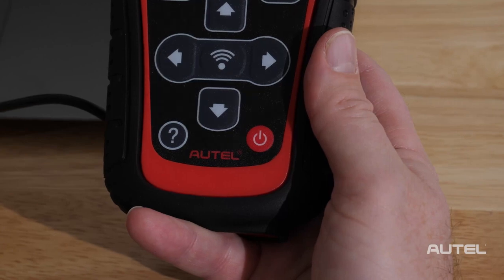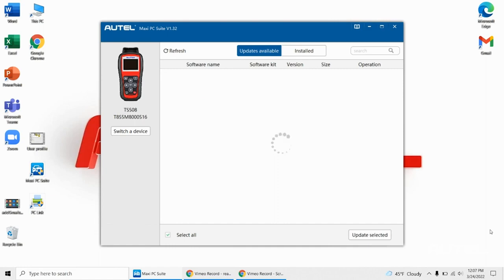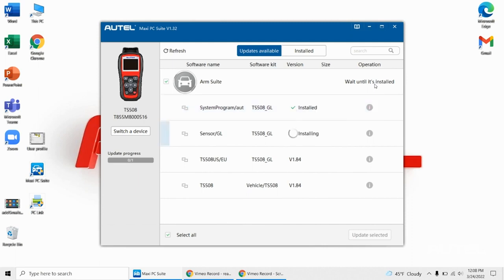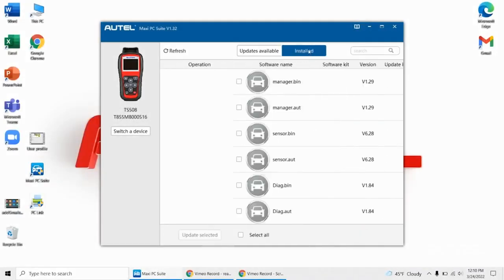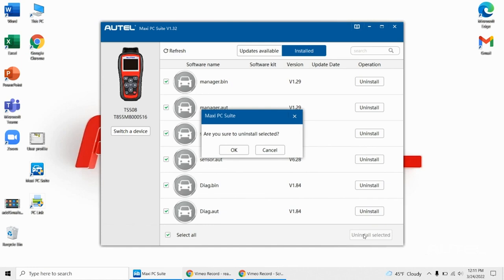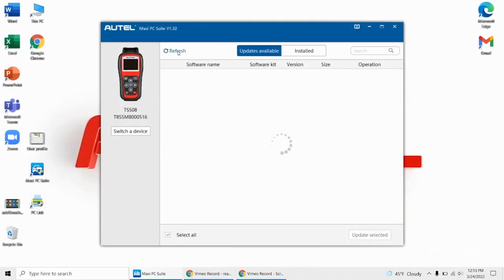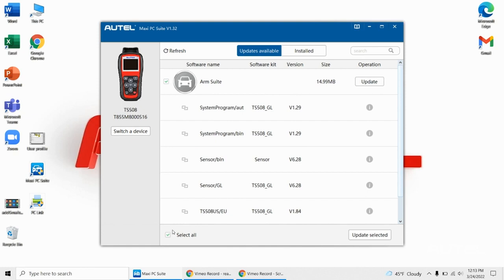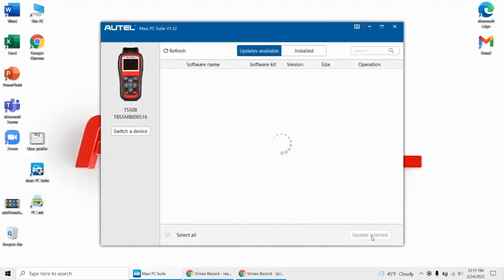Failed Update Resolution: How To Unbrick Your Autel Handheld Tool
If you fail to register your device before updating, or stop during an update, missing icons, a jumbled screen or other adverse scenarios may result. We show you how to use MaxiPC suite on a computer to restore your device and get things back to normal.

0:00 Intro
0:30 Unplug the tool
0:40 Plug in the USB cable
0:54 Uninstall the update
1:07 Refresh the update
1:32 Contact us